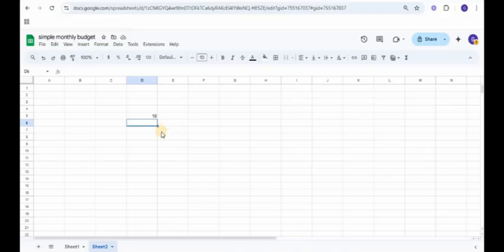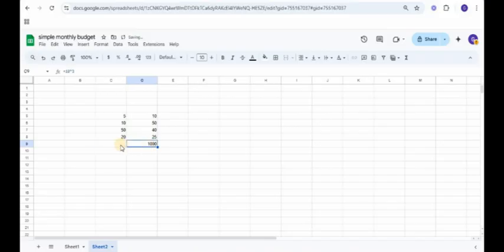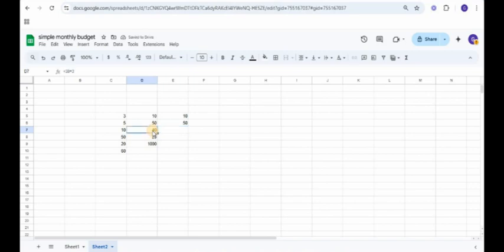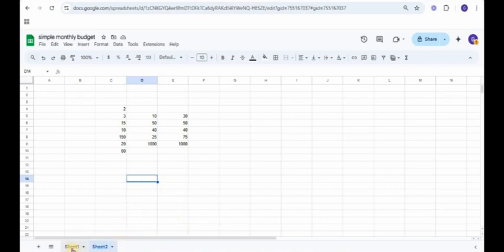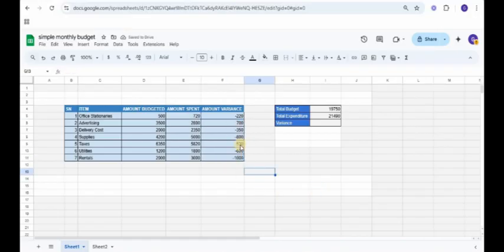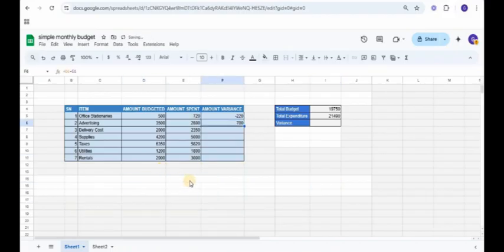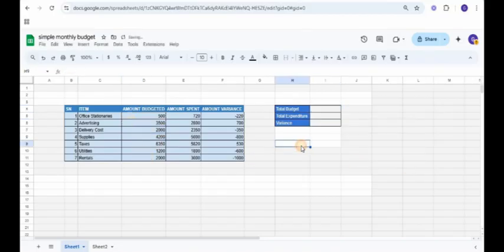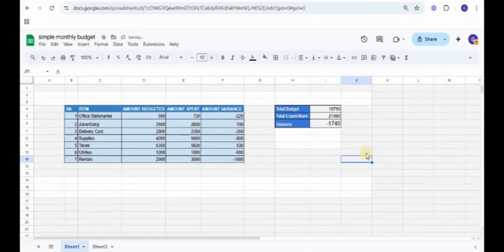Tutorial on Google Sheet formula: How to make use of formulas and functions on Google Sheet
This video will give you a beginner perspective on how to go about working with formulas on google worksheet.